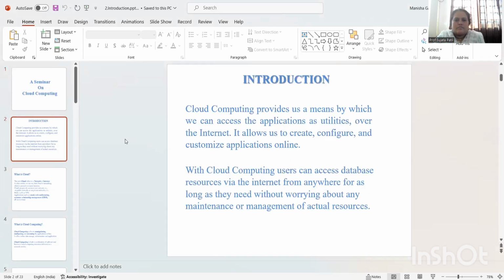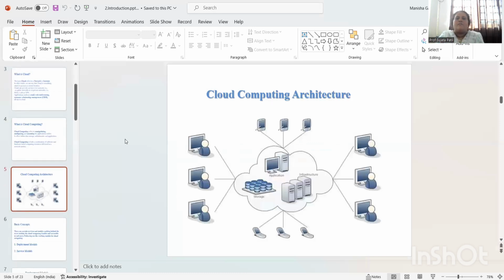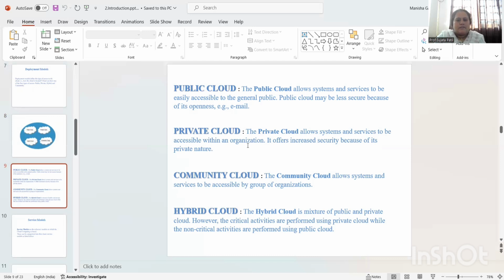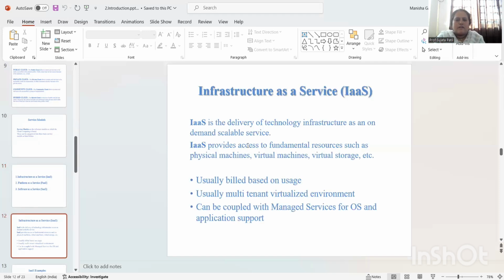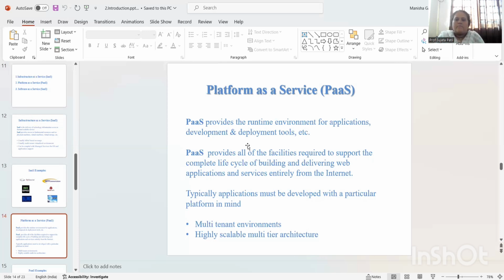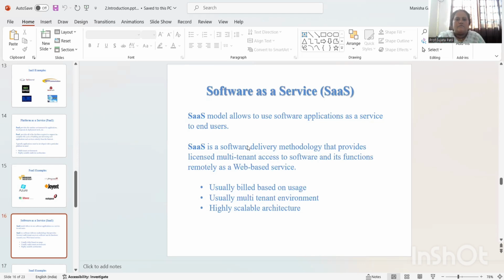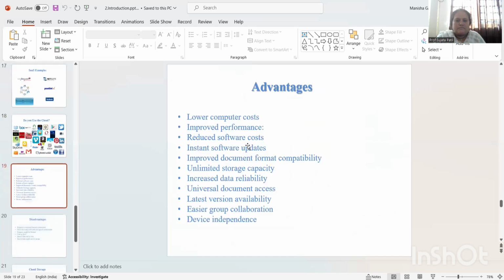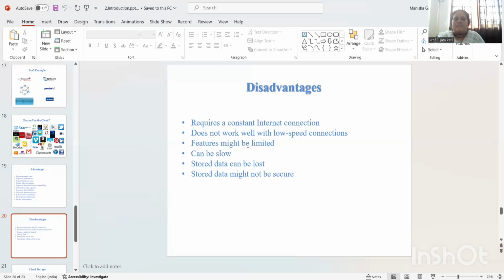Basics of Cloud Computing | MCA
Cloud Computing basics for MCA students